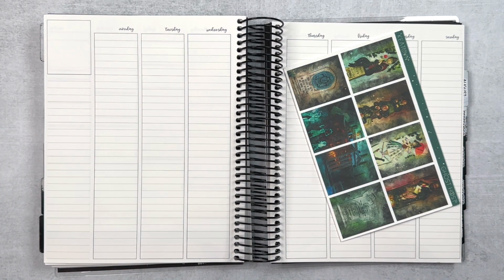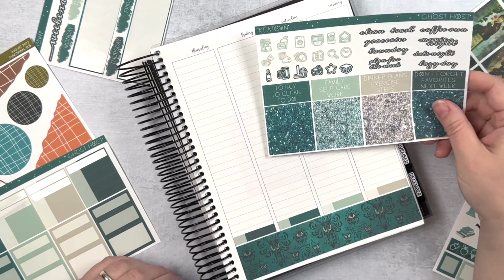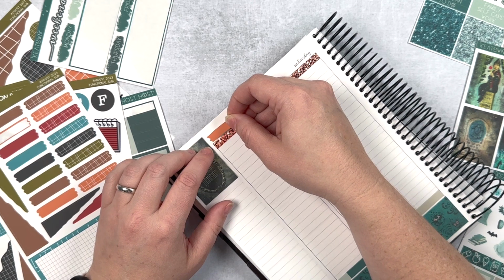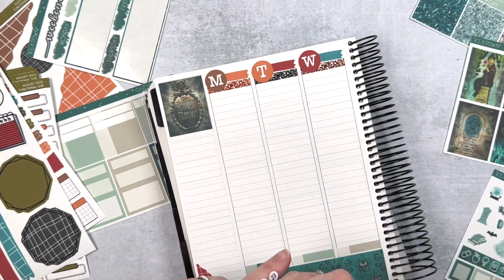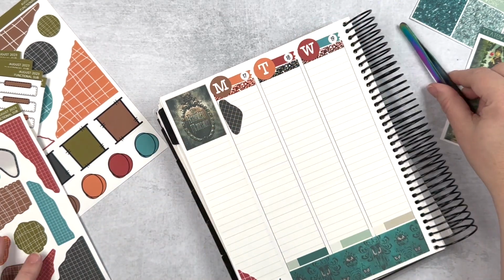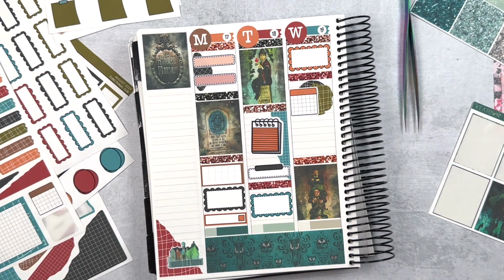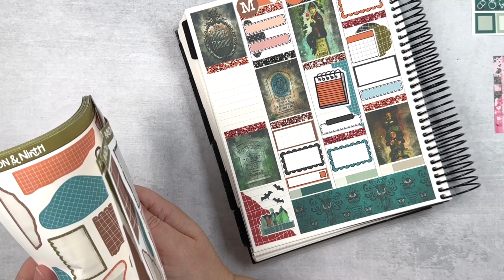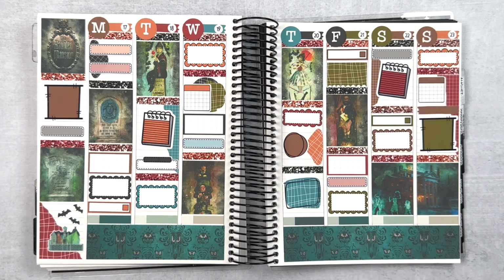Plan With Me || 52 Weeks of Halloween || Ft. Keatown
Hey! I’m Amanda - wife, mom to 4 kiddos, 3 fur babies, and creator of planning goodies. I’m here to inspire you to use color every day of the week so that you are motivated to get your daily lists done. Those lists are the small steps to reaching BIG GOALS!

Pen: Papermate Inkjoy, Sharpie S-Gel, Pentel Energel
Tweezers: Shameless Stickers
Whiteout: Tombow